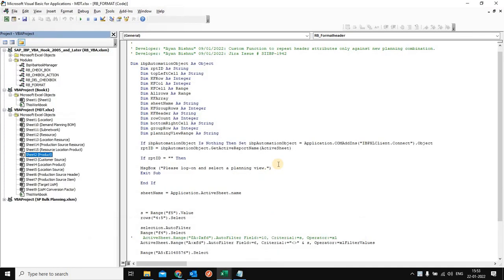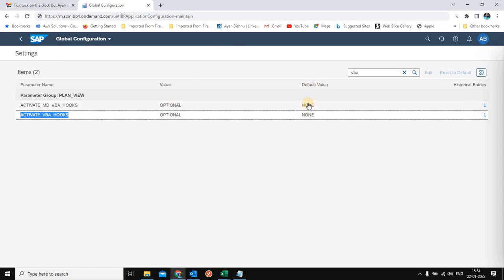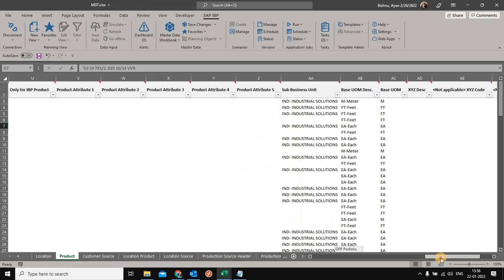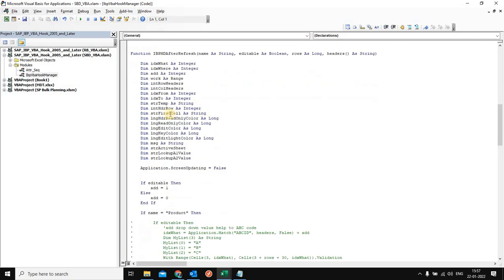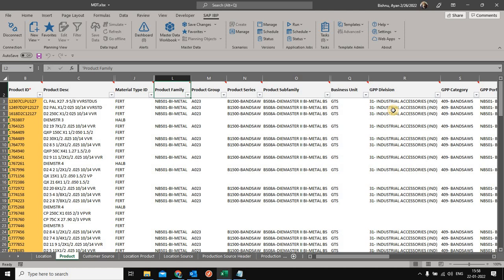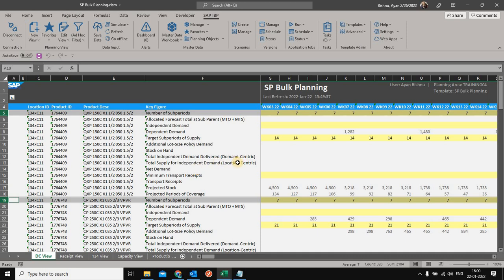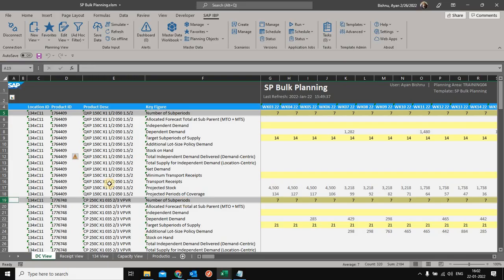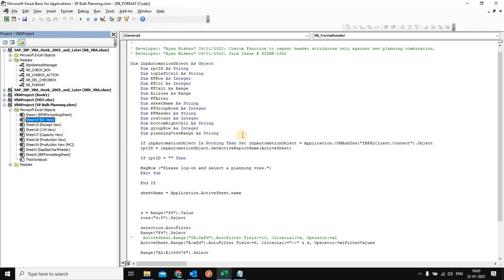VBA codes to customize IBP Master Data & Planning Templates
This video provides insight about the steps and process of integrating custom excel VBA codes with SAP IBP Master Data & Planning View Templates and how custom VBA codes can be leveraged to customize the look and feel of standard MD and Plannning View templates.